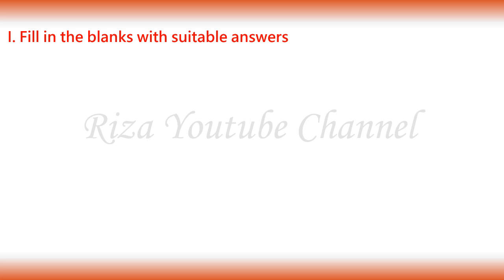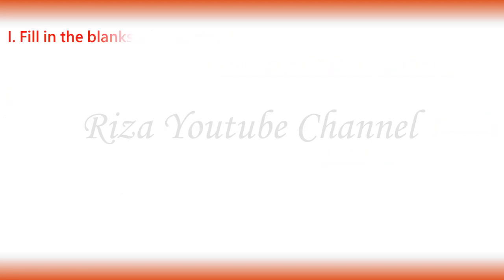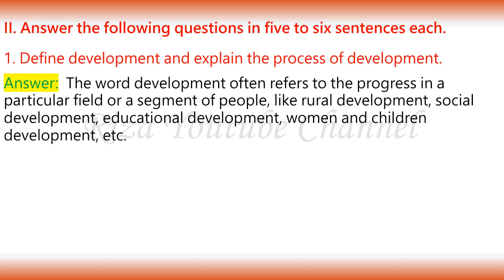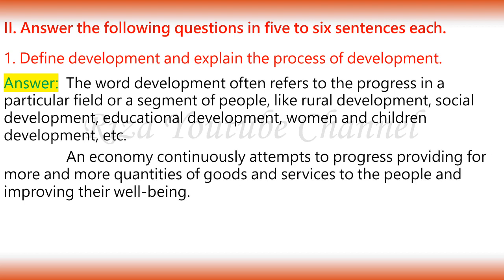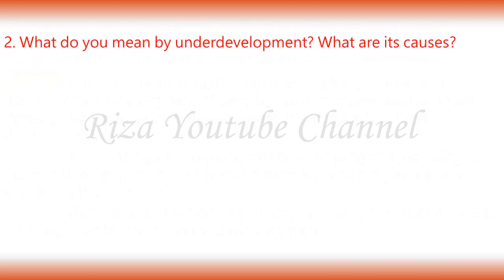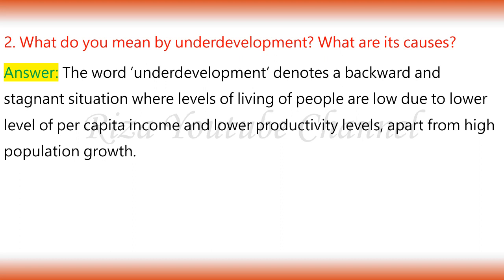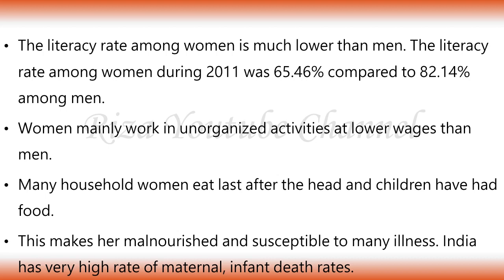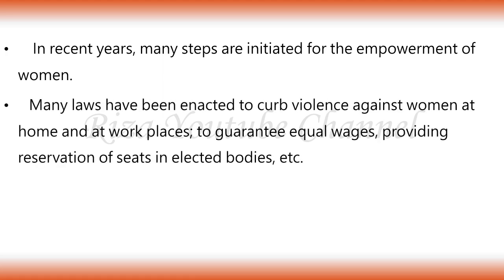05 Exersice Solution Development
05 Exersice Solution Development